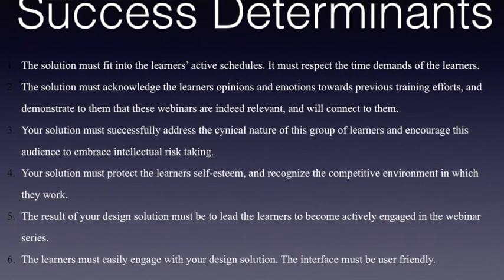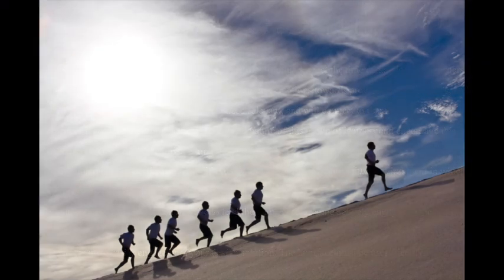Assignment 4 - Cynical Learners Ted talk